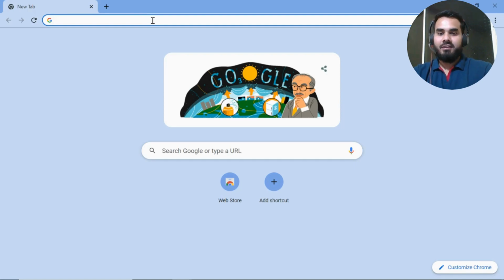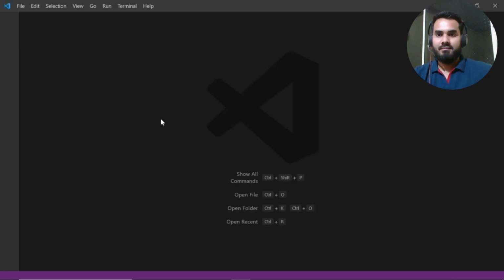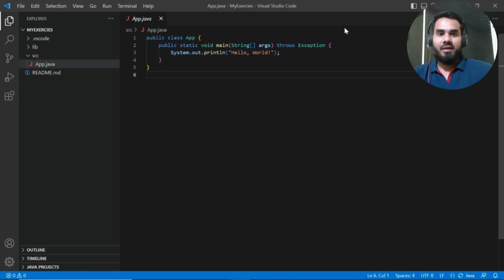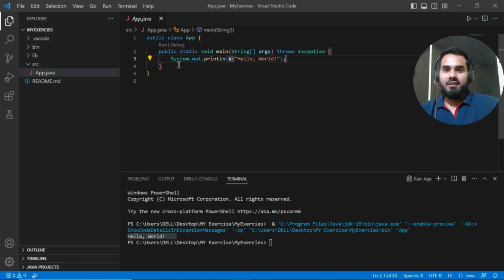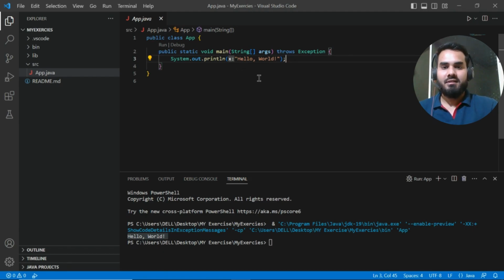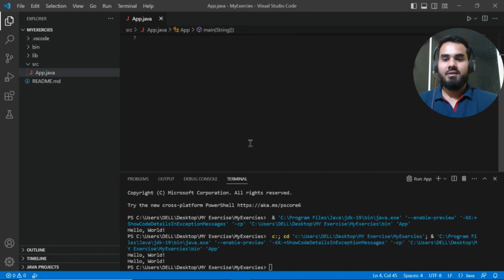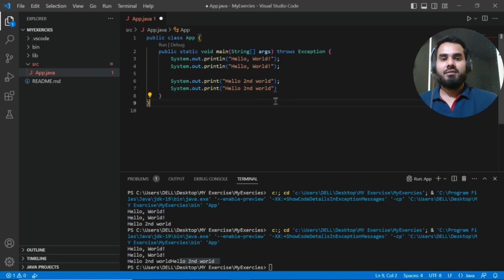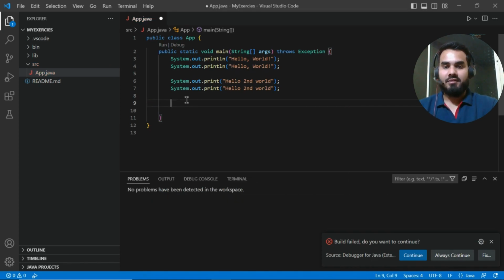Java Tutorial : 1. Visual studio code for JAVA, Printing on screen.